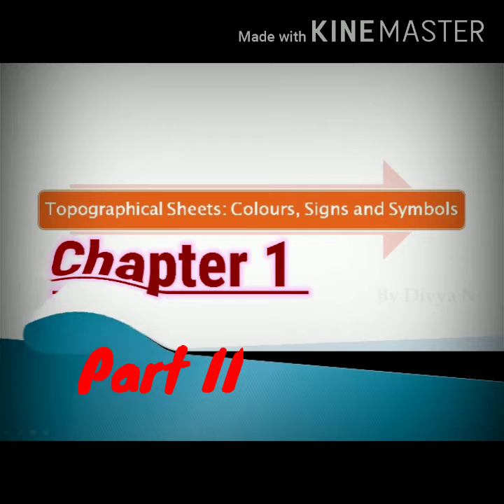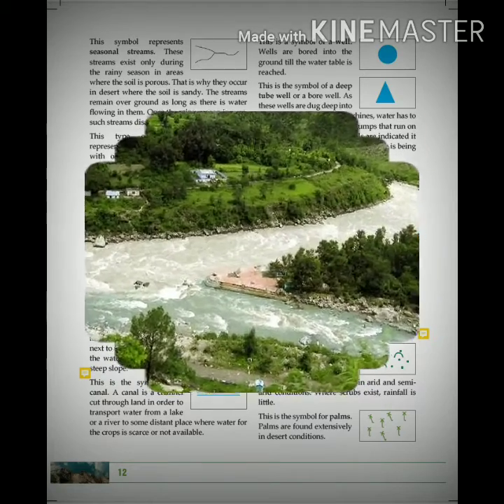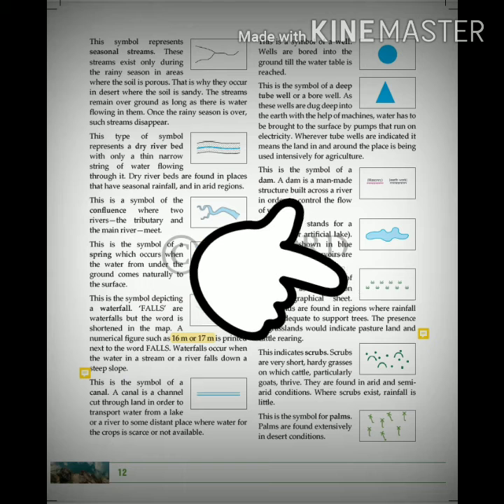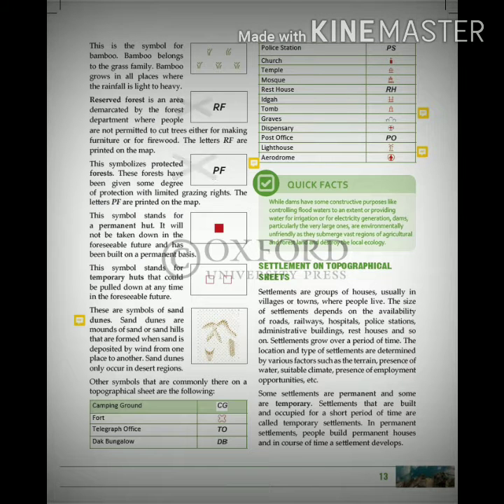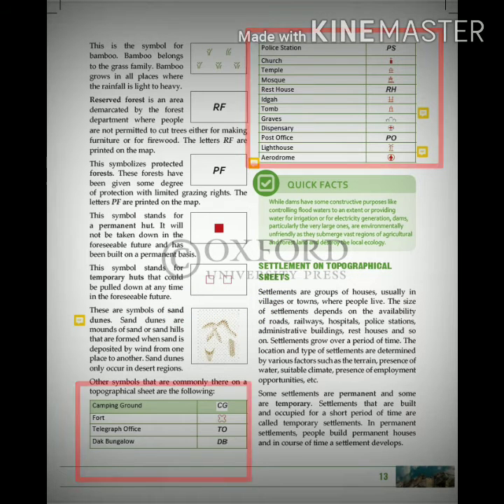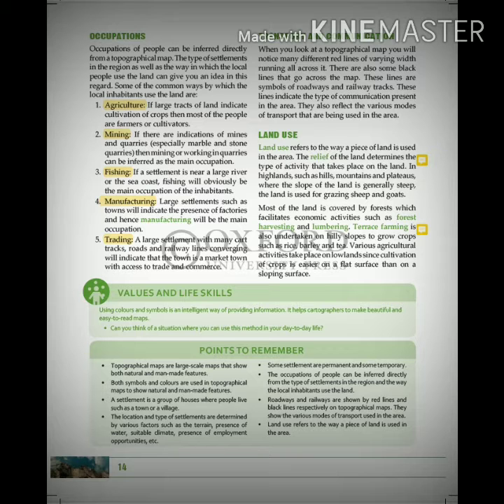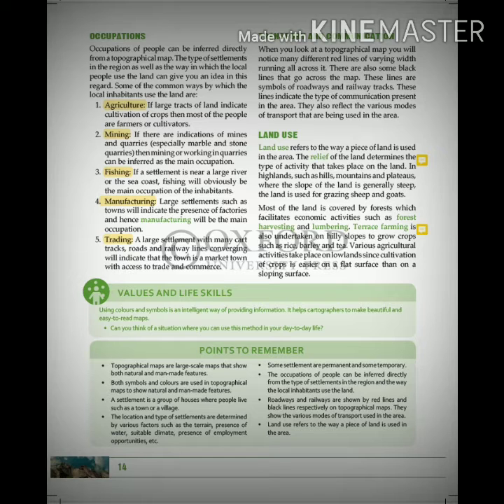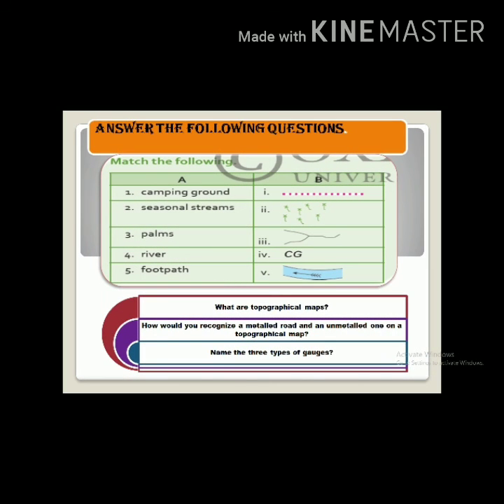Grade 7- Geography, Chapter 1- Part 2